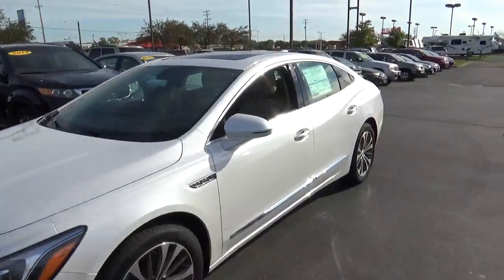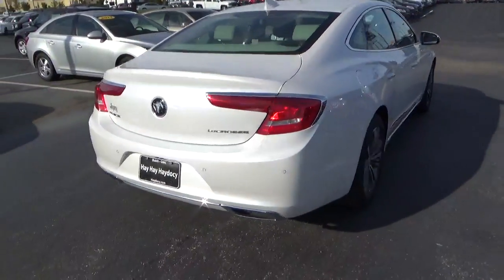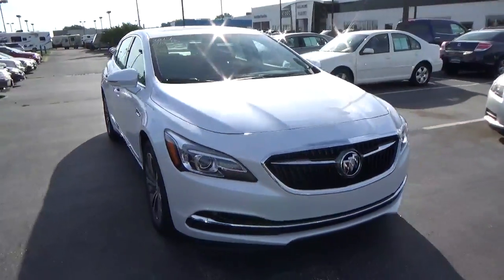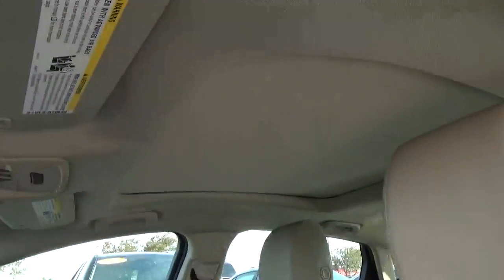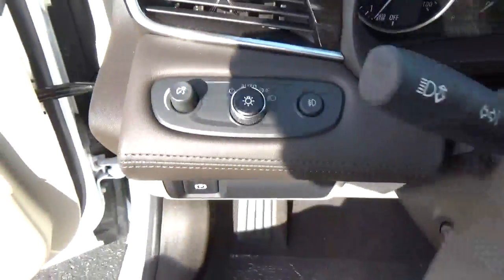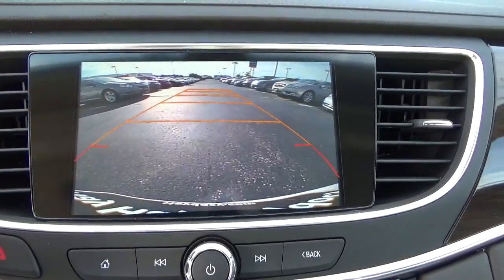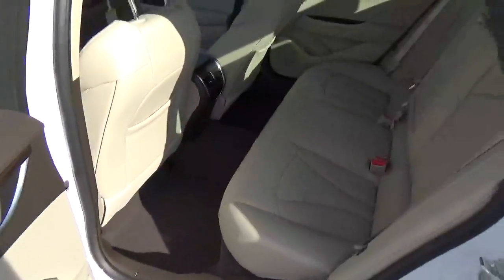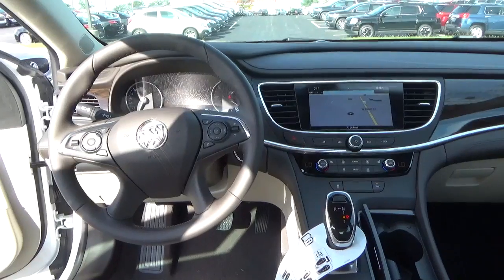17B016 2017 Buick LaCrosse Essence For Sale Columbus Ohio